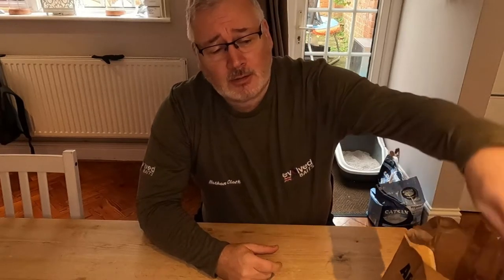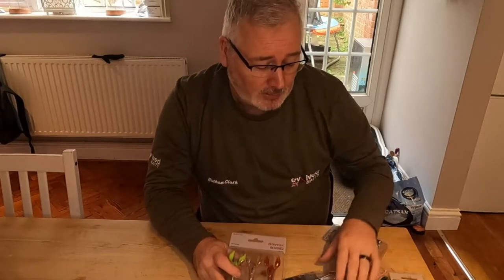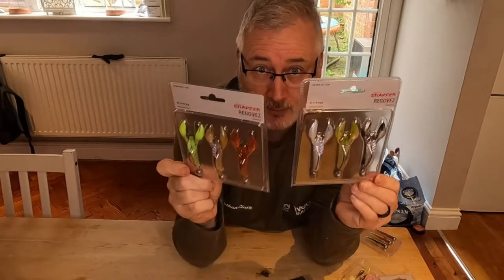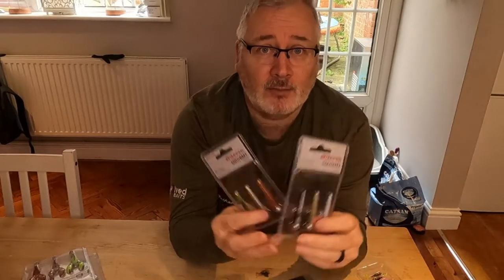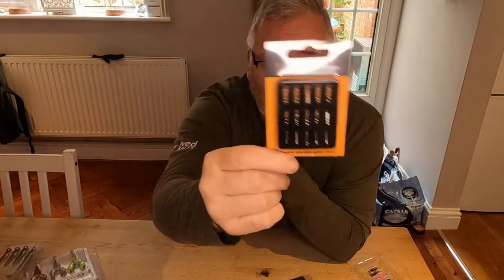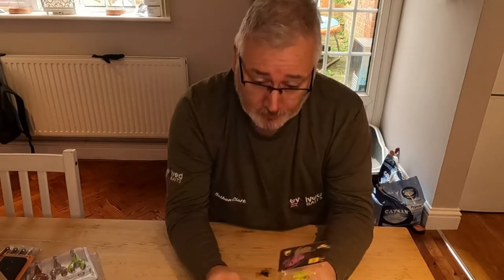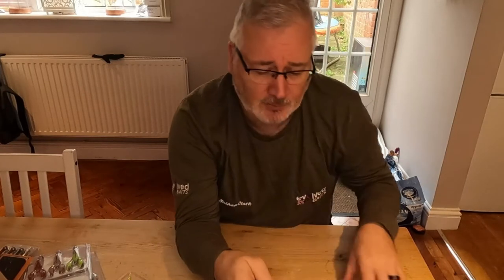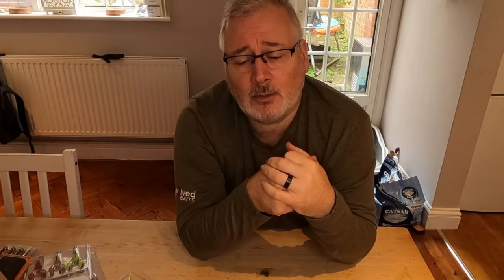Shiny new Lures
This is just a short video showing the new perch lures that i purchased for my recent trip on the Kennet using korum reggiez and squirmz as well as fox rage micro fry and spikey shad

Fishing:
Rods Sonik Xtractor 9ft
Reels Sonik Xtractor 5000
Luggage :
Chair Korum Aeronium
Korum Transition compact ruckbag
Korum Transition Folding mat

Vlogging:
GoPro Hero 9
Handheld Tripod
Full size Tripod Zomei
Gopro Housing Ulanzi